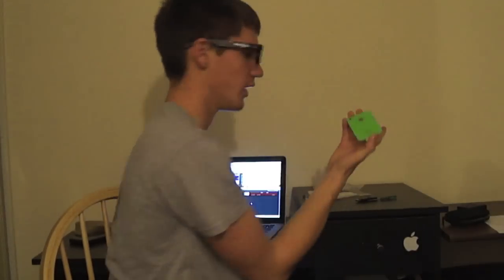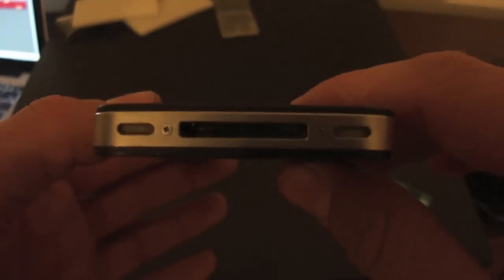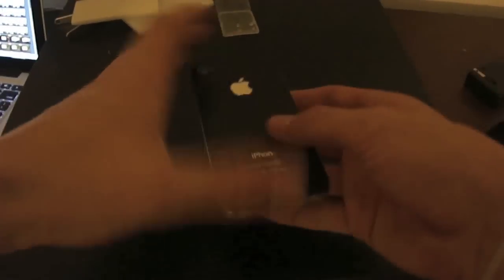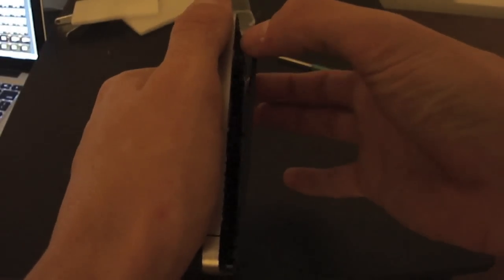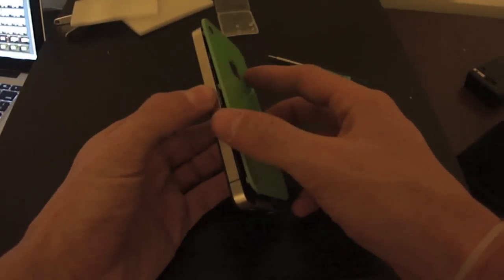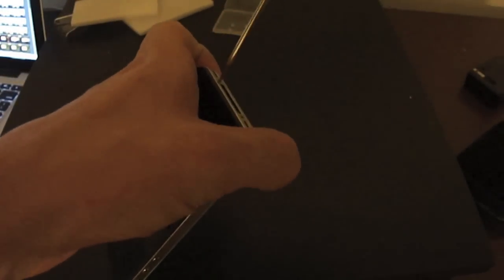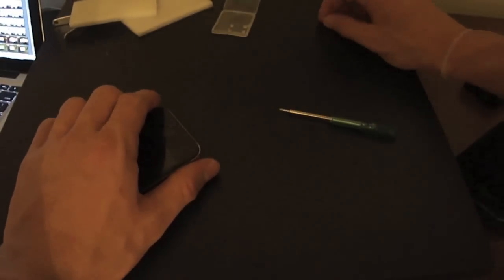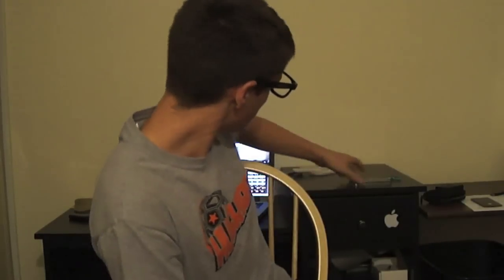How to Install a New Back Plate on an iPhone 4/4S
this is just a short video that shows how to install a new back plate on your iPhone 4/4S. this is a very easy task, and is probably the coolest and most simple iPhone replacement i have ever done.